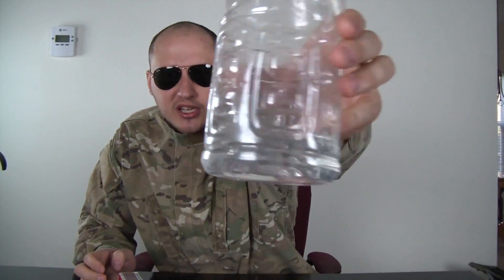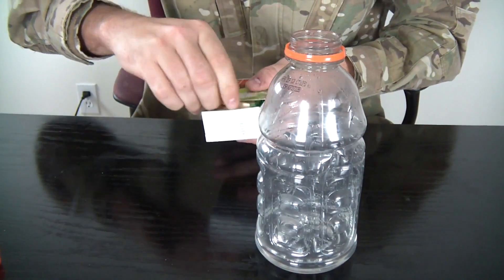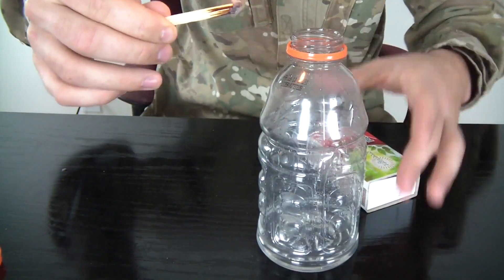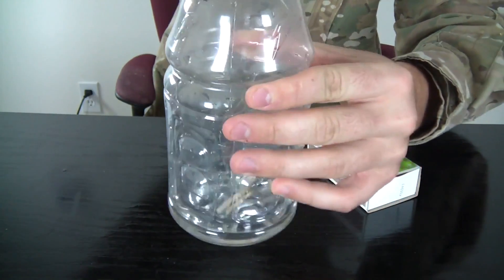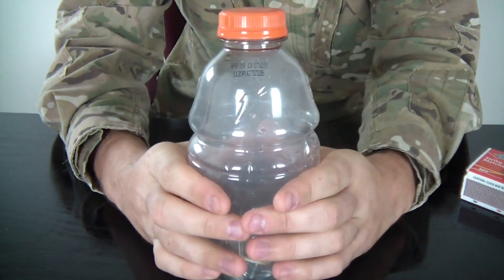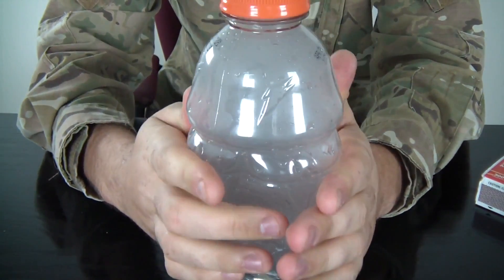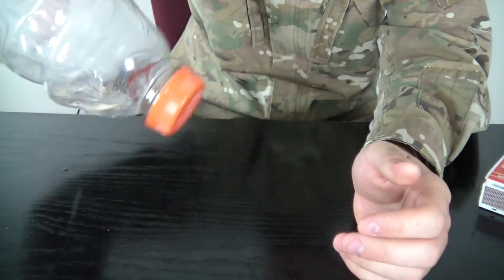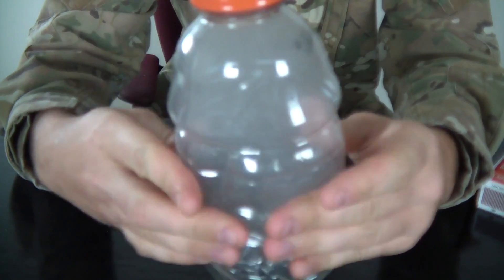Cloud in a Bottle Science Experiment